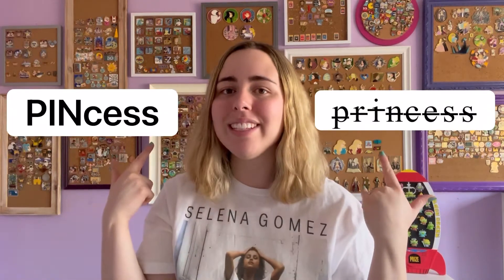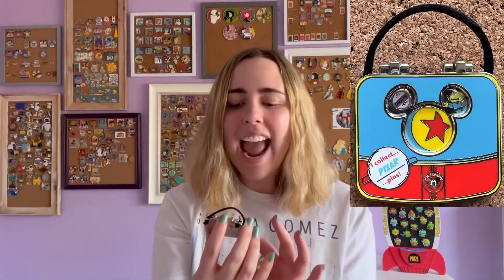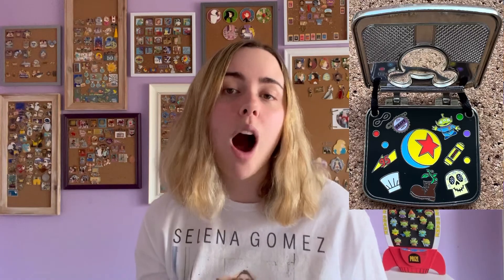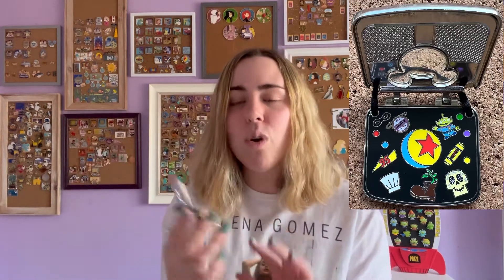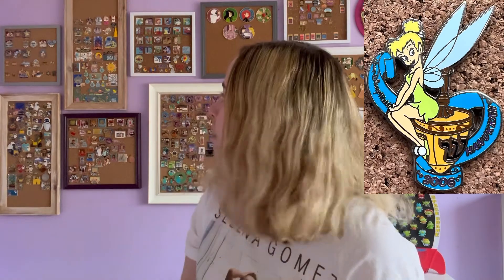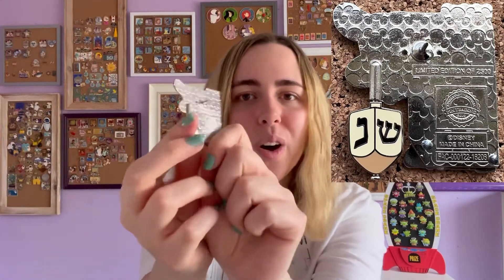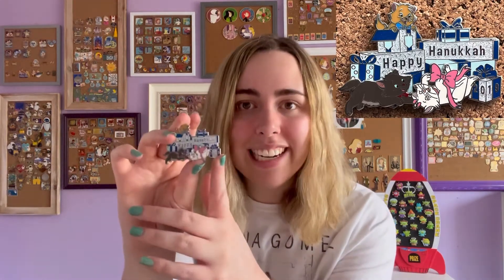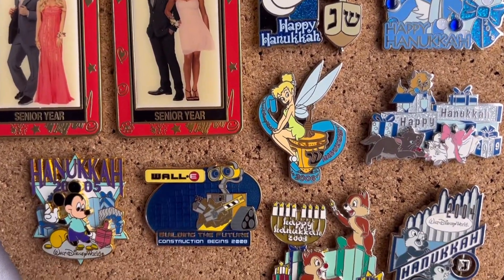Top 5 Online Disney Pin Trades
The best pin trades I made on the US Disney pin trading Facebook groups.